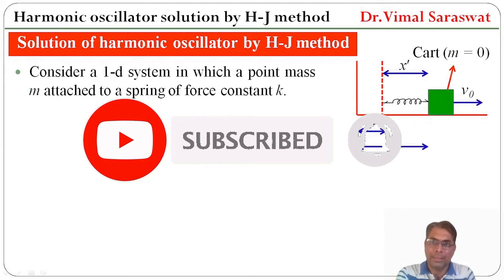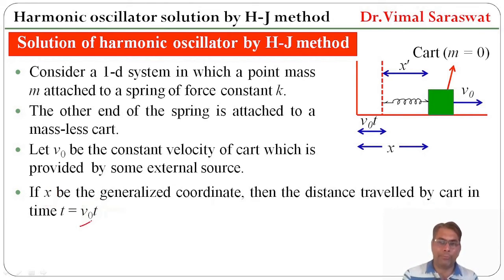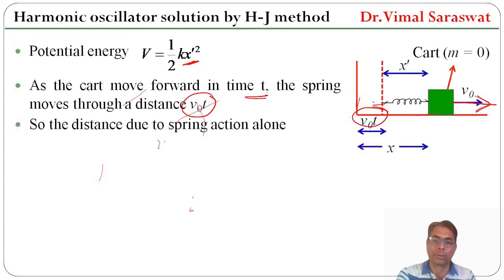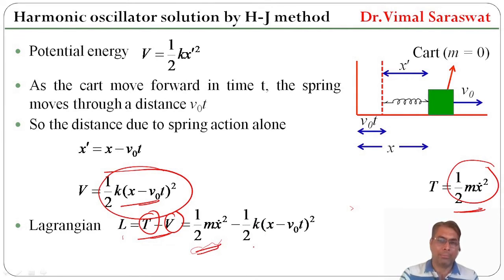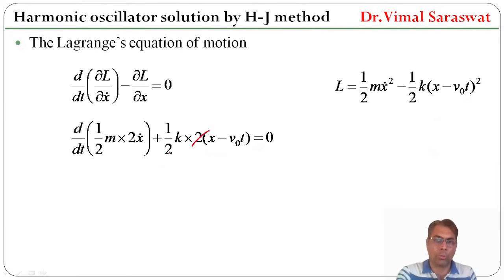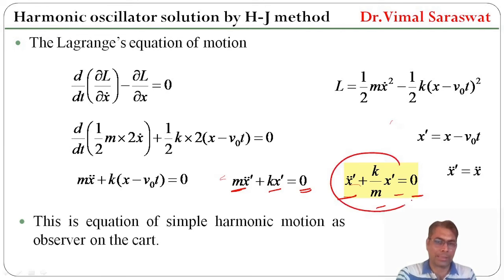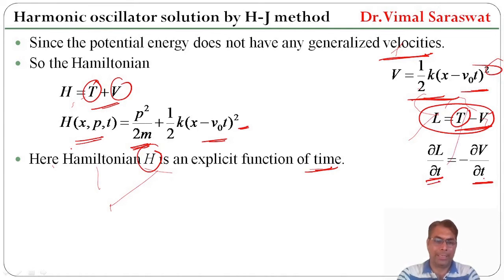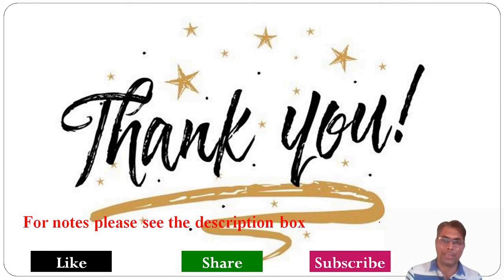Solution of Harmonic oscillator problem by Hamilton Jacobi method | E-28 | Classical mechanics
Solution of Harmonic oscillator problem by Hamilton Jacobi method
Hamilton Jacobi method
Hamilton Jacobi equation
Solution of time dependent Hamilton Jacobi equation
H-J equation
Simple harmonic motion from Hamilton Jacobi theory
Hamiltonian H is not conserved although it represents the total energy
Classical mechanics